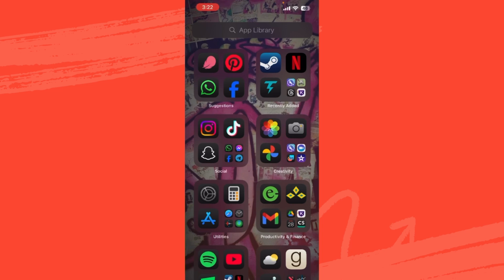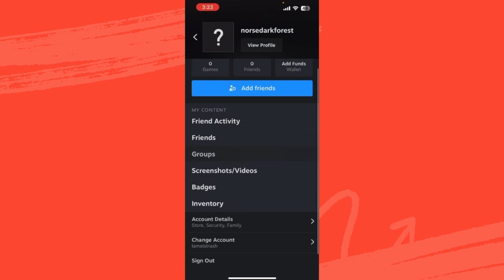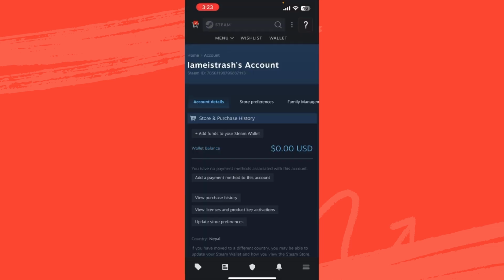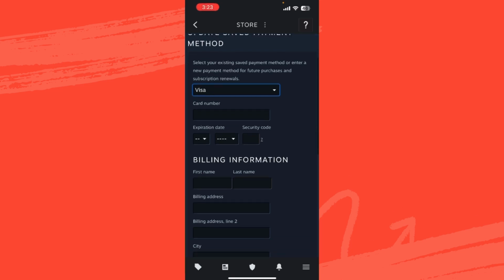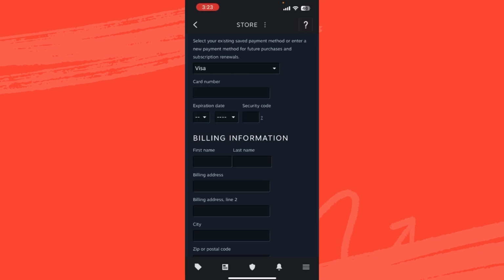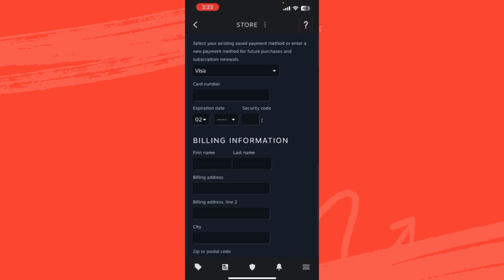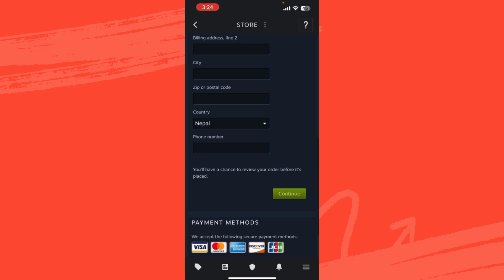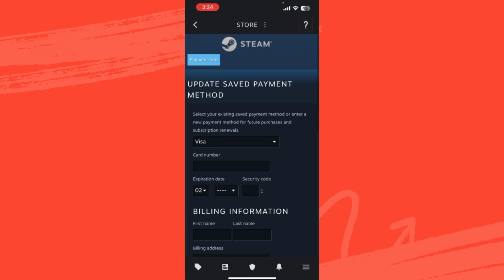How to Add Payment Method in Steam | Simplify Your Purchases 2024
Want to make purchases in Steam more convenient? In "How to Add Payment Method in Steam | Simplify Your Purchases 2024," we’ll guide you through the process of securely adding a payment method to your Steam account. Learn how to link credit cards, PayPal, or other options to ensure smooth transactions. Follow our step-by-step instructions to streamline your payments and focus on enjoying your favorite games. Add a payment method to Steam today and shop hassle-free!